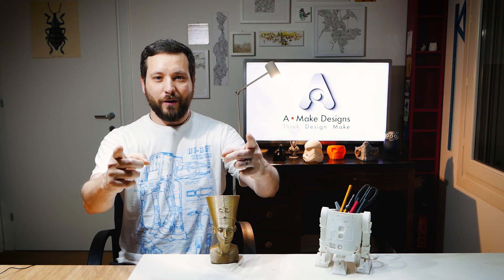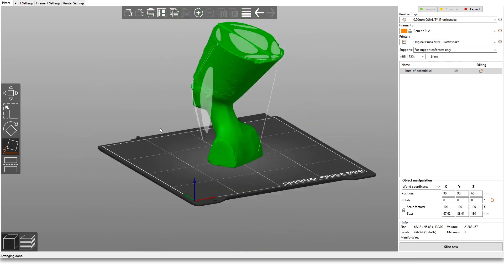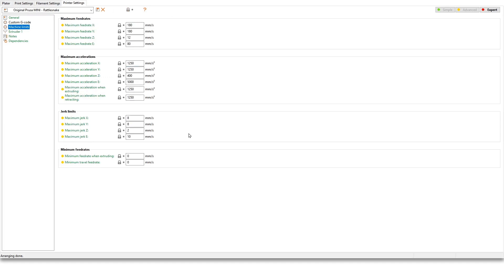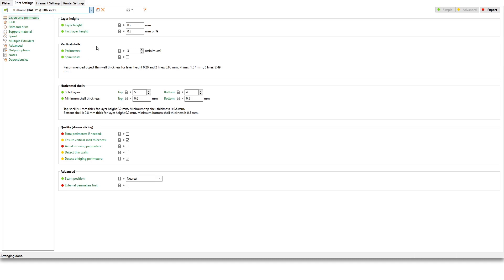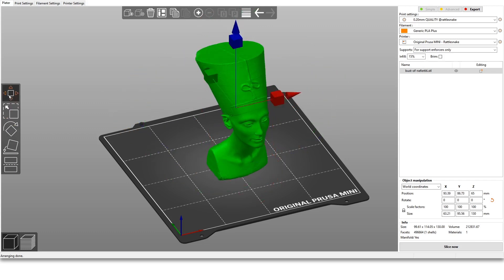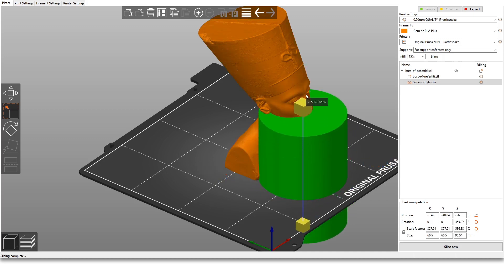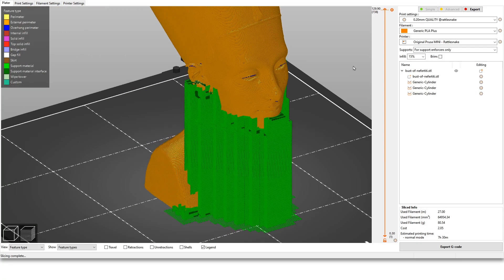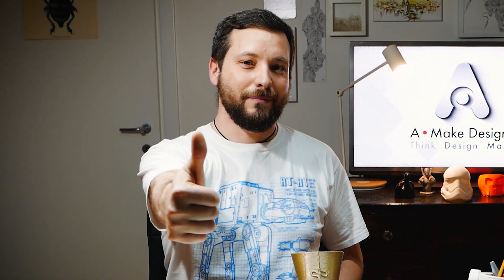Prusa Slicer: Tips&Tricks for a Quick Start!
A few tips& tricks to set up the Prusa Slicer for The Prusa Mini Original